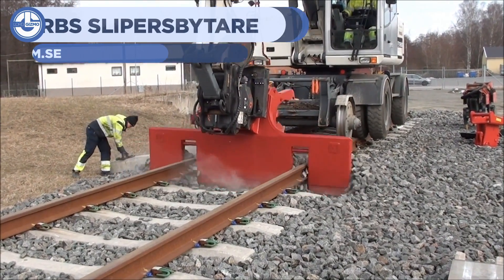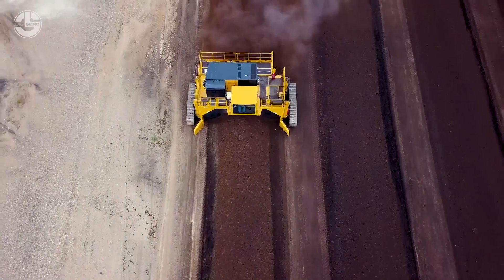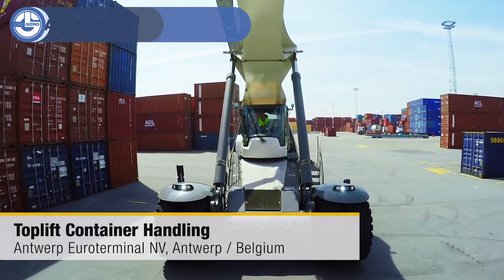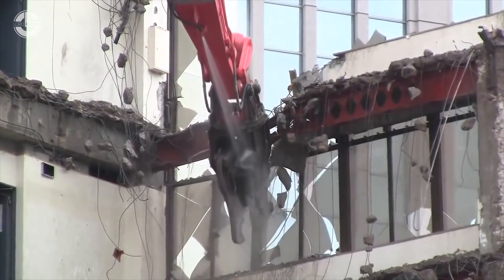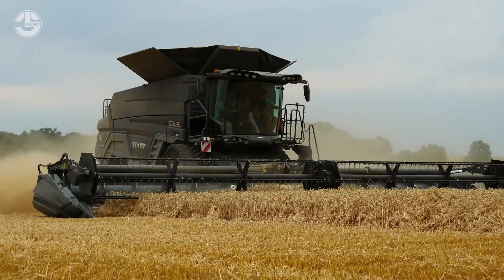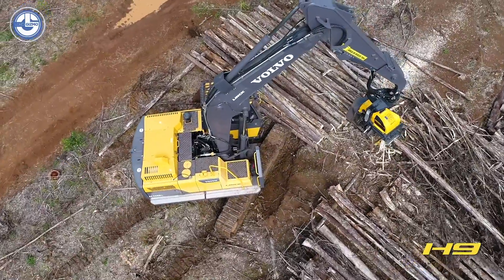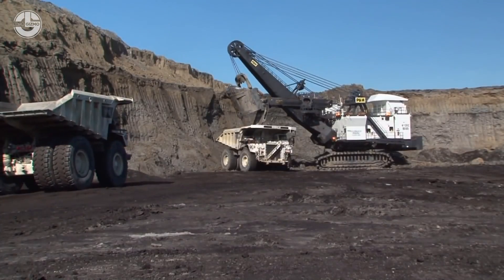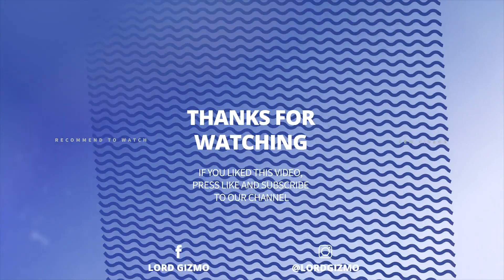20 EXTREME Industrial Machines Ever Made!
20 EXTREME Industrial Machines Ever Made!
Here are the top 20 most incredible machines ever built!

20. RF-SYSTEM

19. RoadPrinter
RP SYSTEMS

18. T1255 Terrain Leveler
Vermeer

17. CT718 Compost Turner
Vermeer

16. BEDOMBOUW
CUTTER SOIL MIX

15. CUTTER WHEEL
KERMOC

14. Rolba 500
Hardline Equipment

13. REACH STACKER
LIEBHERR

12. CHIP SPREADER VIMPO

11. BUCKET WHEEL DIGGING
TESMEC

10. DEMOLITION MACHINE
KOBELCO

9. DRUM CUTTER
EPIROC

8. STUMP GRINDER
DIAMOND MOWERS

7. IDEAL COMBINE
FENDT

6. RAPTOR MULCHER PRINOTH

5. RAIL SHEAR
COLMAR

4. HARVESTERS
PONSSE

3. EAGLE MINE DYNAMIC COMPACTION
MENARD GROUP USA

2. P&H 4100 AC MINING SHOVEL
P&H MINING

1. BUCKET WHEEL EXCAVATOR
THYSSENKRUPP